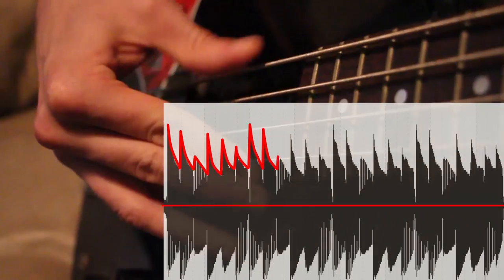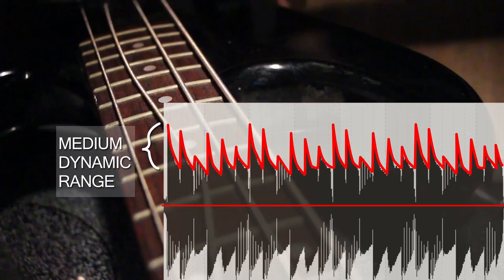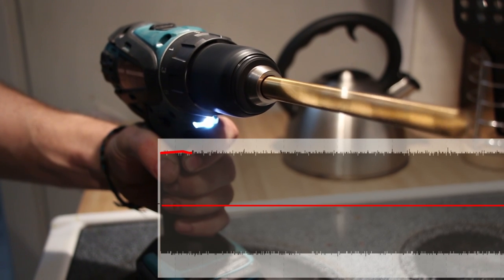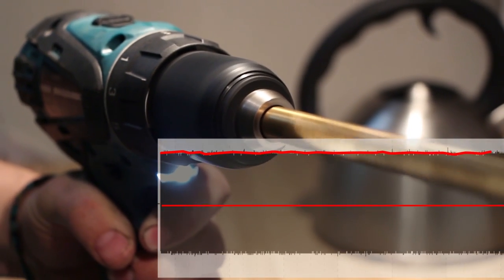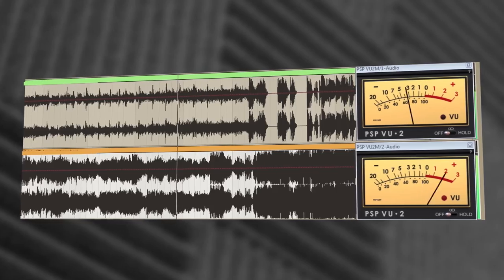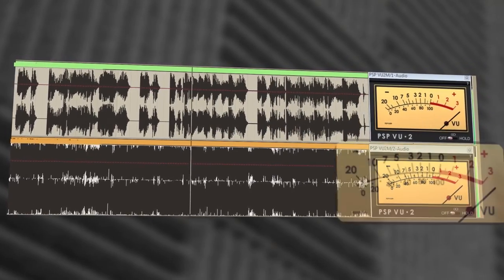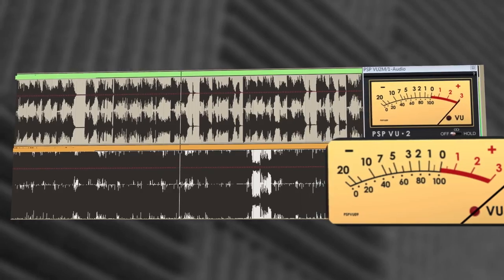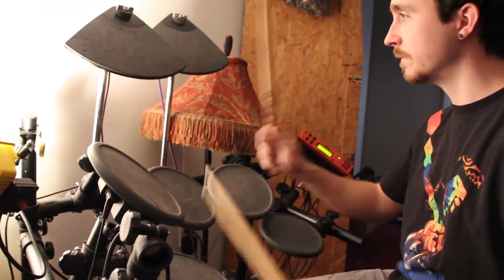EDM TIME Episode 2 - Dynamics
This is an intro the concept of dynamics, what a waveform is / does, and amplitude.